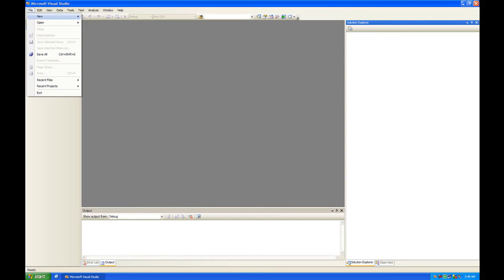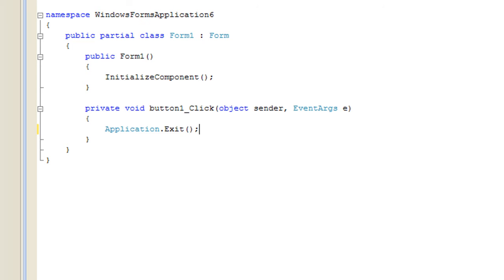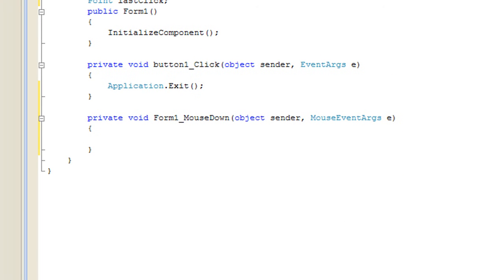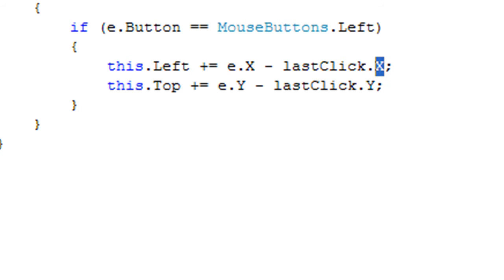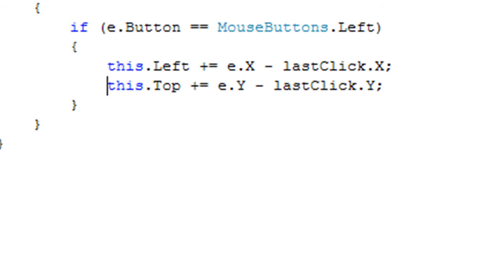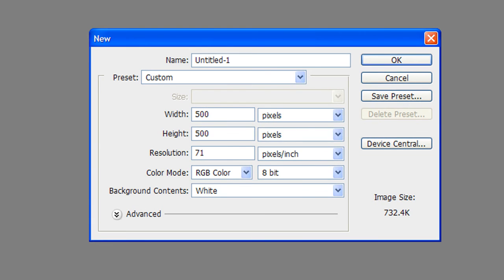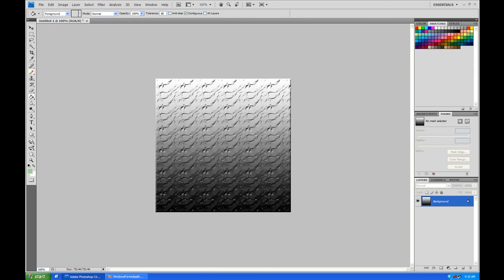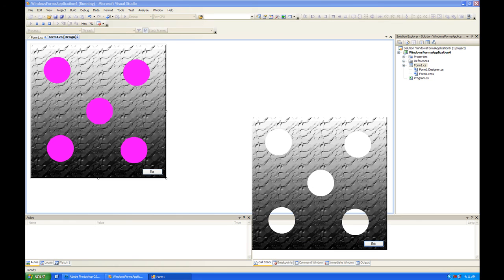Draggable Borderless Custom Form (C# .NET)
A tutorial on how to make a border-less draggable form